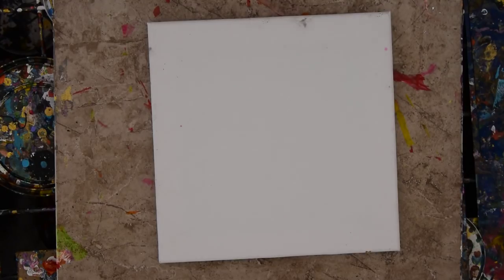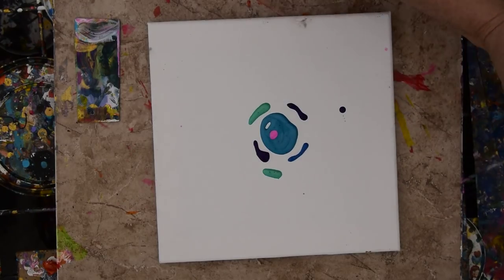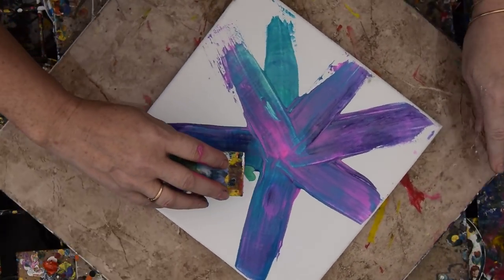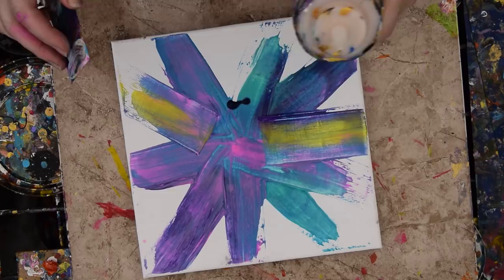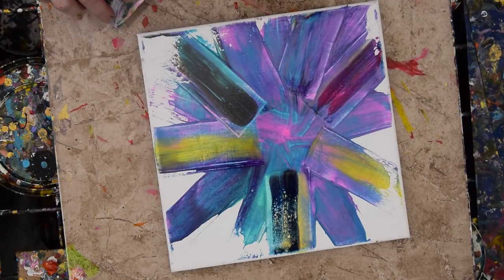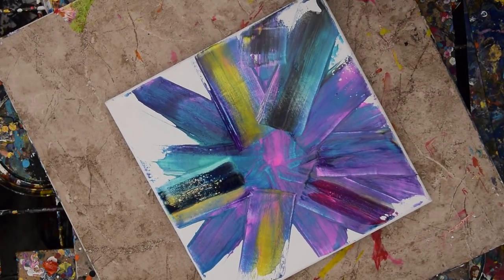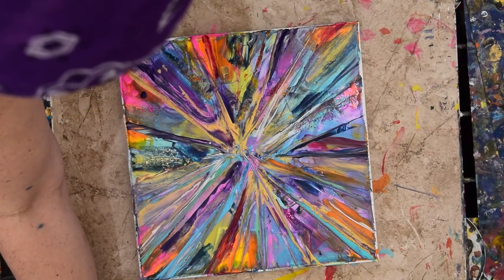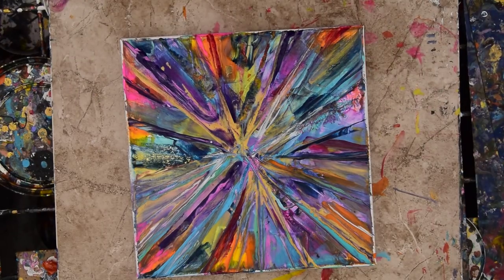#4628 Vibrant Compelling First Prism Attempt Success Fluid Acrylics Pouring 3.23.19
I am using a 10"x10" stretched canvas. All the paint colors I use are pre-mixed with additives to help them flow more easily.
  I have done a few bursting radiating arrays in my time but this time is the first with fluid acrylics and iridescent and metallic acrylic paints. I am excited. I am using acetate cards cut to a manageable size to manipulate /spread and swipe the paint into position radiating outward. Being my first try I have to go back and color match the edges afterward. I learned from this to use card residuals on the canvas edges as I go along now.